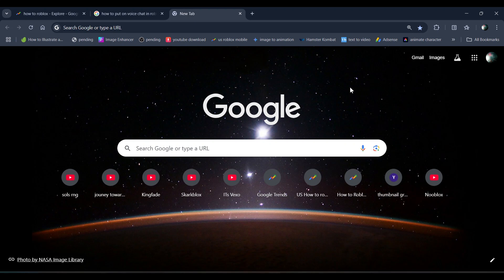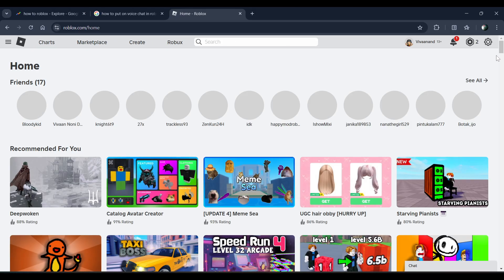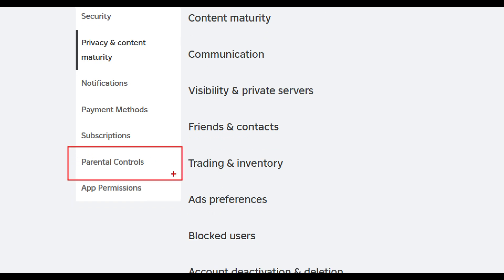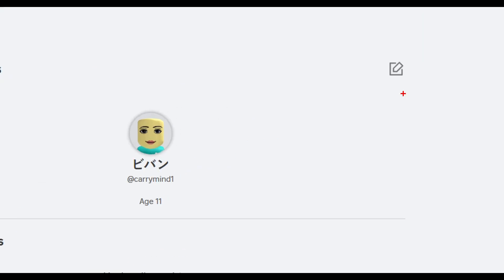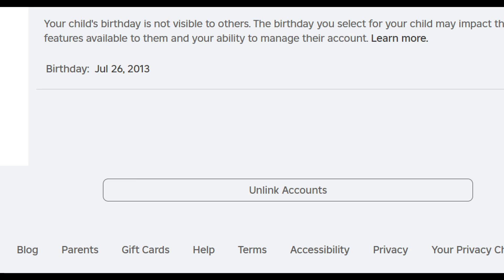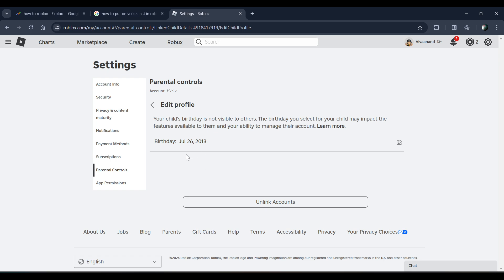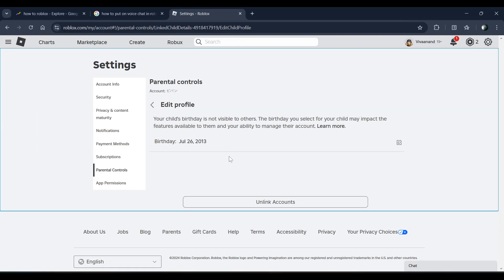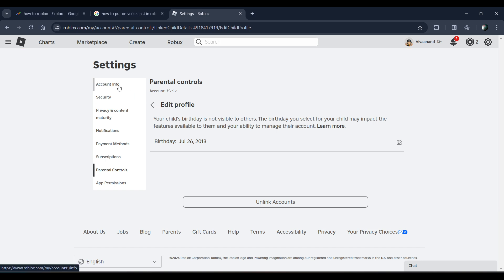How to turn off Parental Controls on Roblox (Remove Roblox Parent Controls guide)